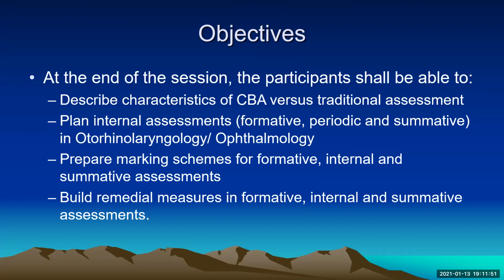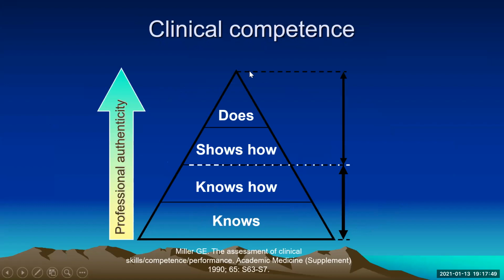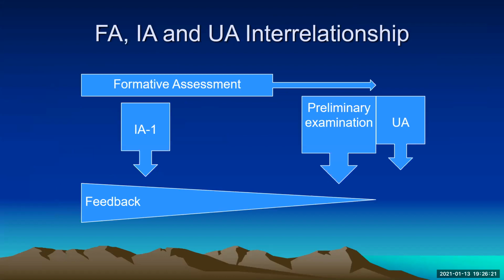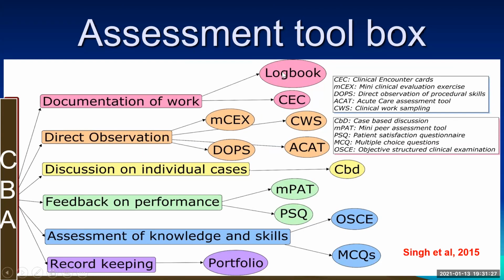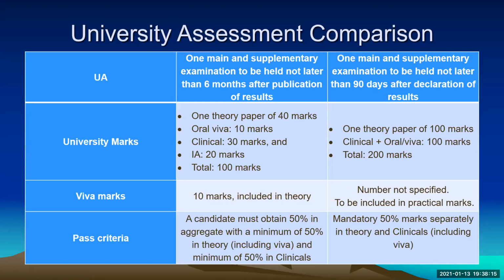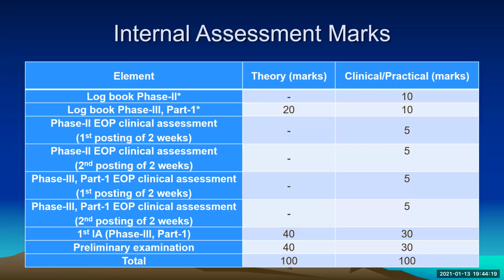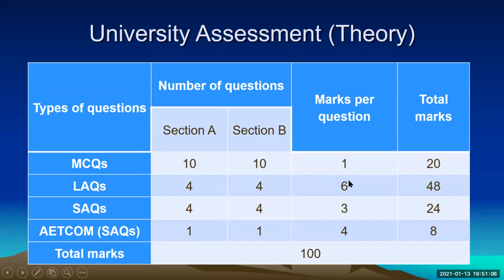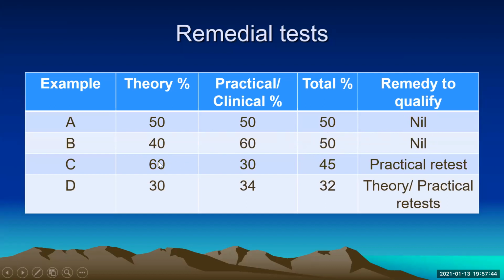CBME ENT Ophthalmology Competency Based Assesment by Prof. Ajeet Kumar Khilnani